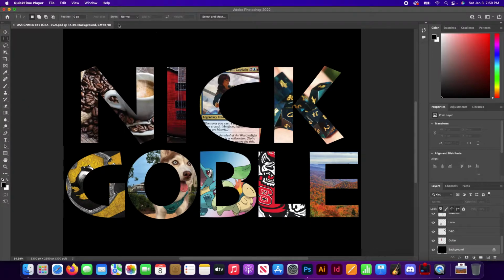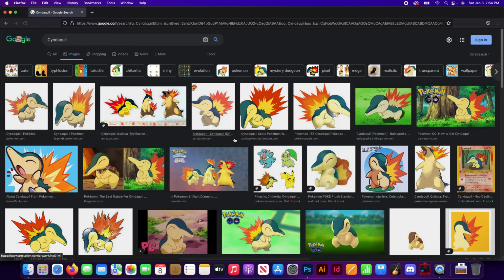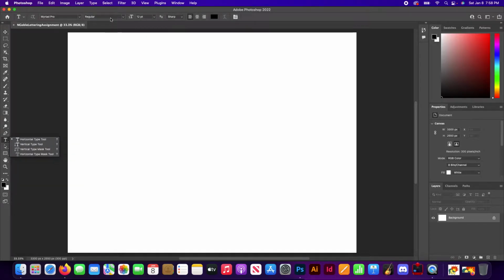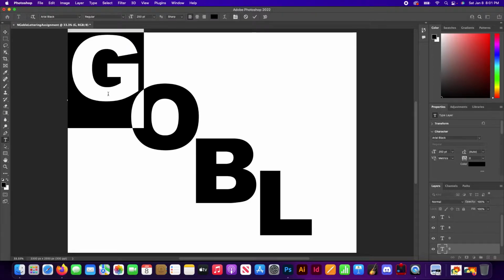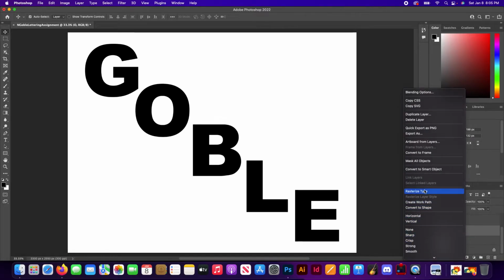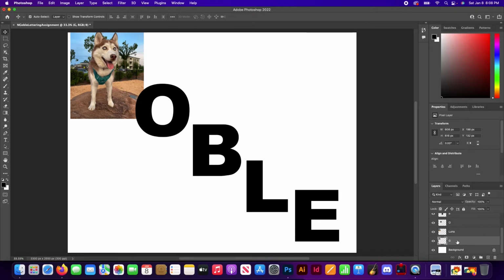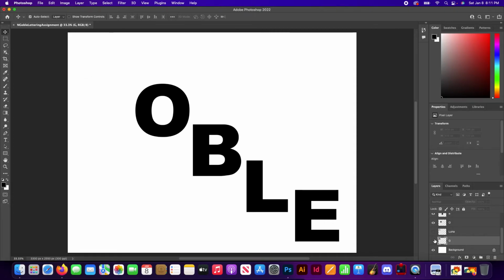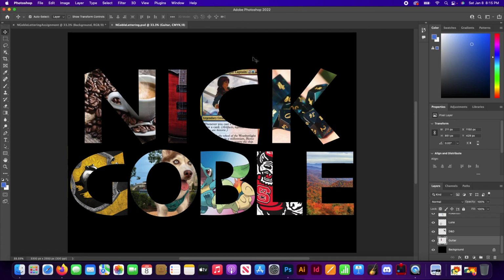GRA-152 (Computer Graphics 2) - Assignment #1: Lettering Assignment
Alamance Community College
GRA-152 (Computer Graphics 2)
Assignment #1: Lettering Assignment